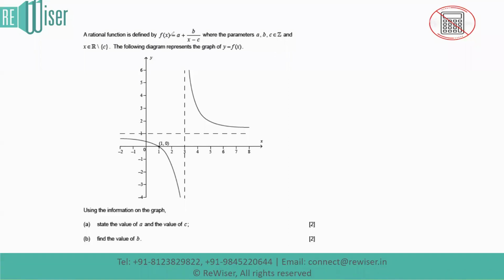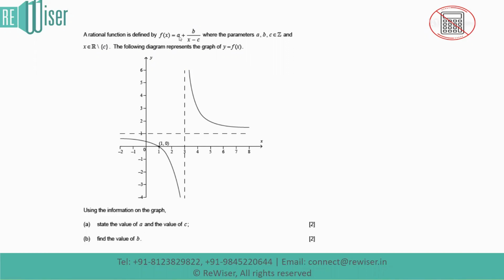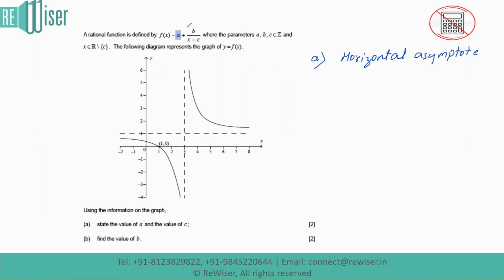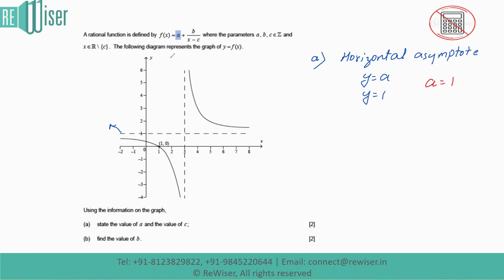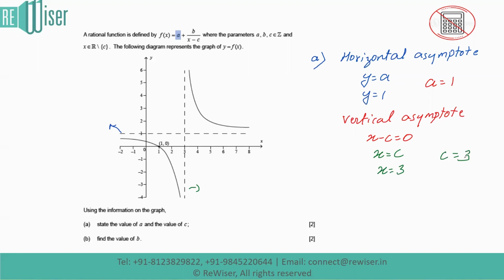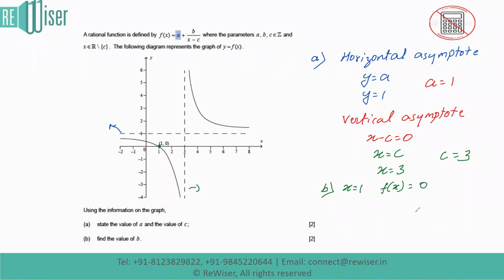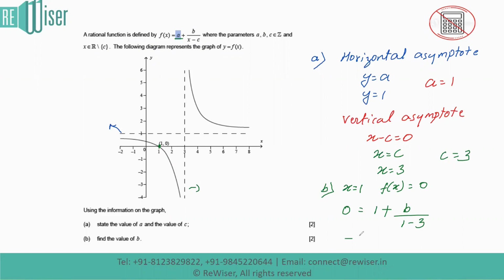[IB Maths HL AA]: Rational Functions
An IB Maths video explaining the problem of rational functions.